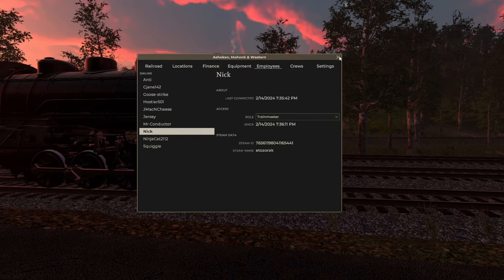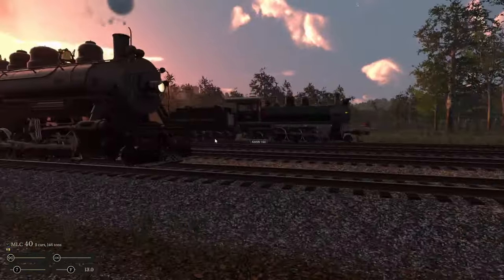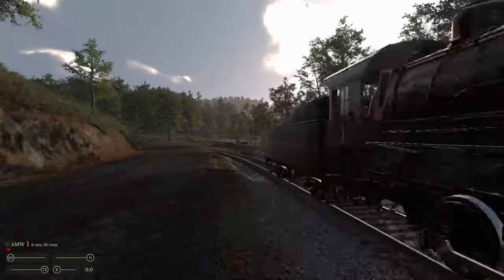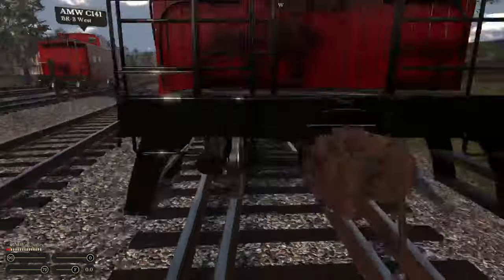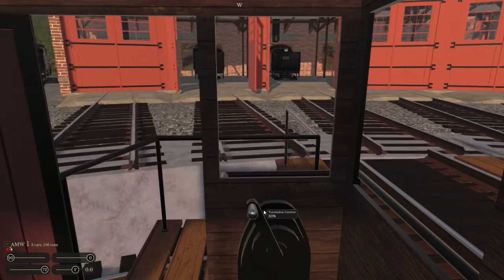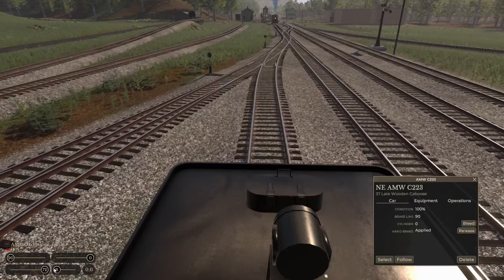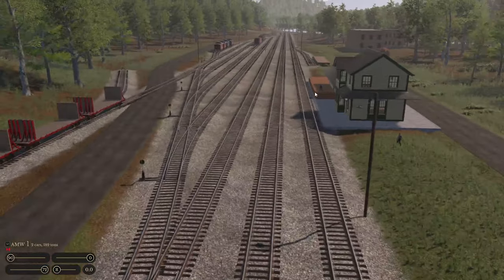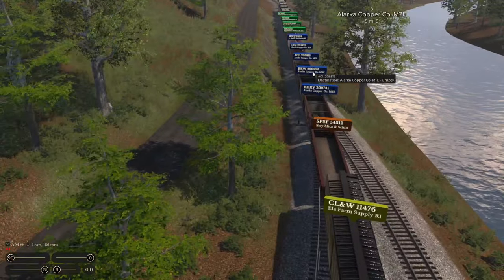The Yard Job 208 - Railroaders Play Railroader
Wanna know how to block an inbound train, curious as to what a hostler does, how do you manage the parade of inbound and outbound trains?